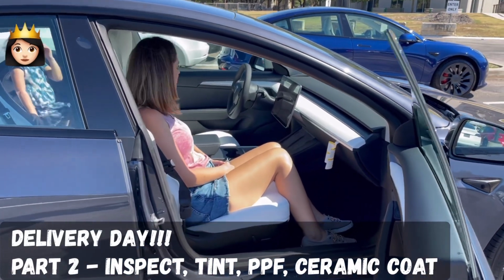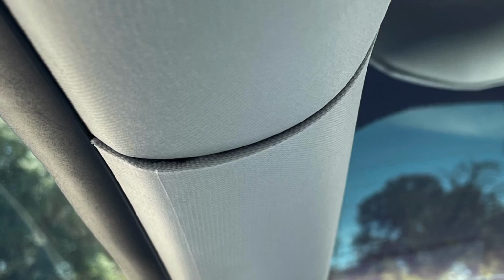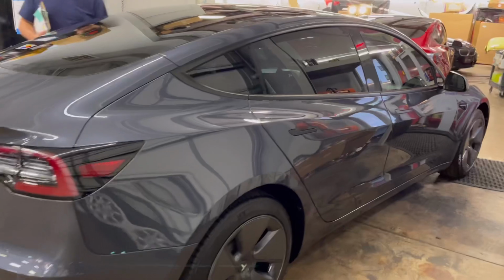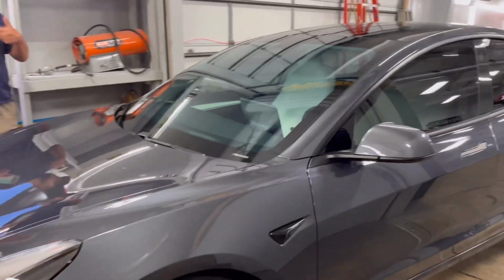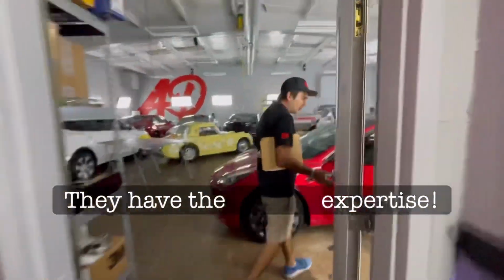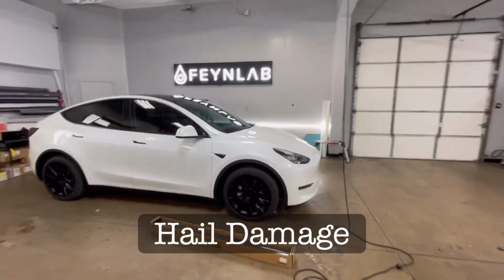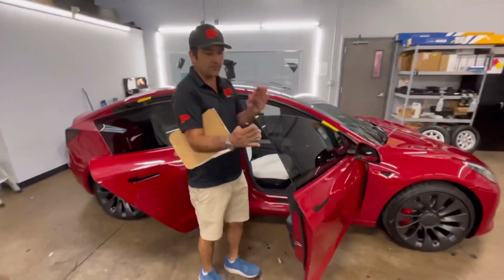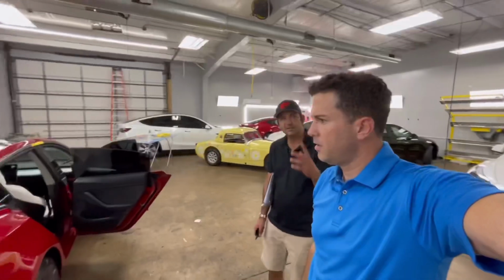PPF Install: Premium Shield Paint Protection, Feynlab Ceramic Coat, Madico Tint at Austin Detailing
Experience a full front end Premium Shield PPF installation at Austin Detailing, the premier vehicle protection spot ANY vehicle owner, but especially Tesla owners! Brian Daly's team has protected THOUSANDS of Tesla vehicles. Check them out at the link below, and tell them you heard about them from Life As Art on YouTube.

Services featured in this video:
1. New Tesla delivery inspection assistance.
2. Madico ceramic window tinting.
3. Premium Shield PPF installation (full front).
4. Feynlab ceramic coating.

DRIVE PROTECTED
Austin’s Premier New Car Studio, specializing in paint protection film, paint correction, Feynlab paint coating installations, vinyl wraps, and window tint.
We are committed to our values that continue to drive our business:
Perfection, Trust and Passion.